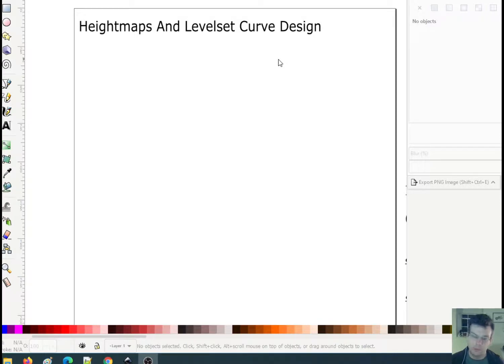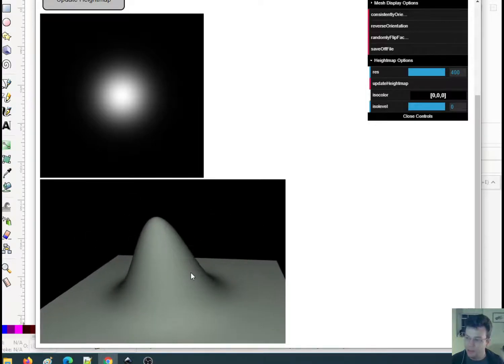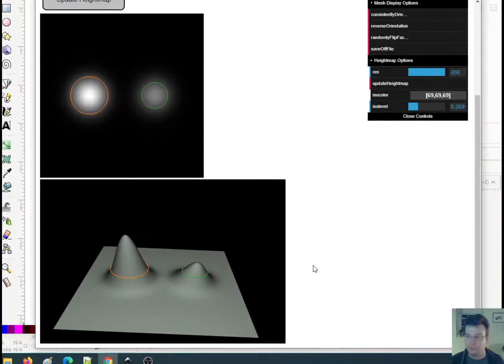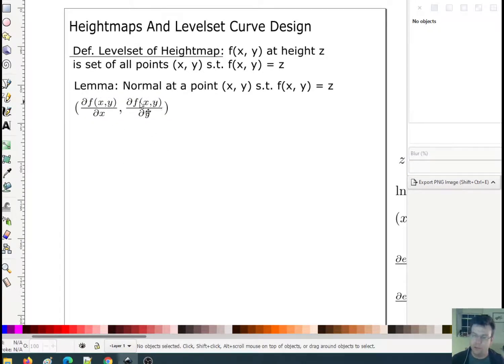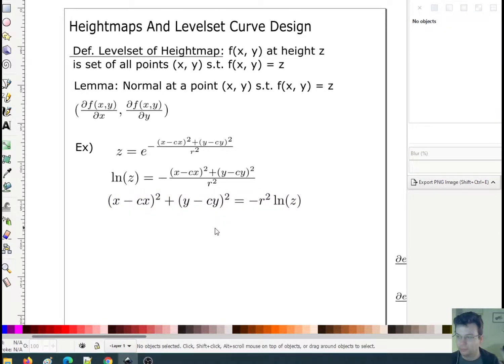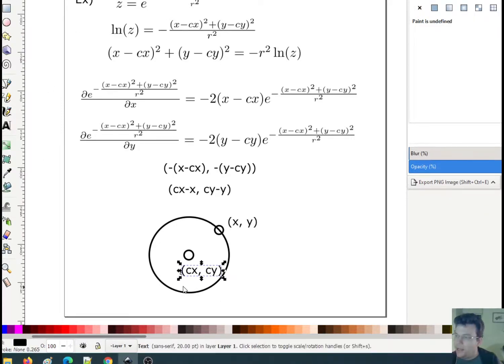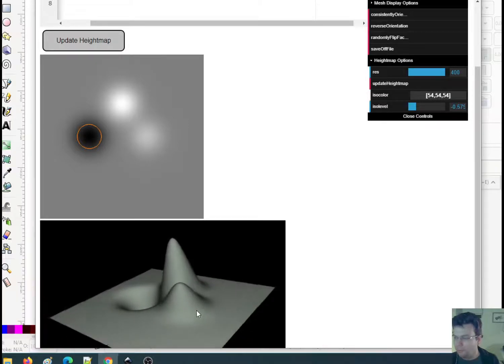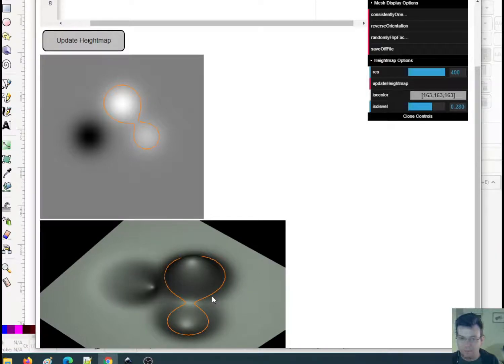Computer Graphics Module 12: Heightmaps And Levelsets